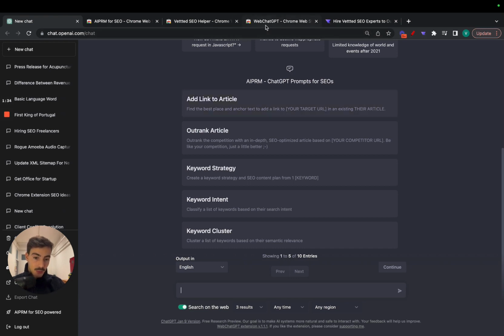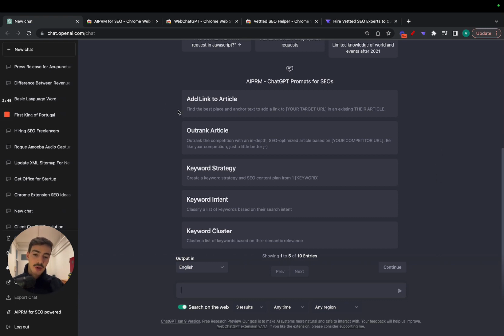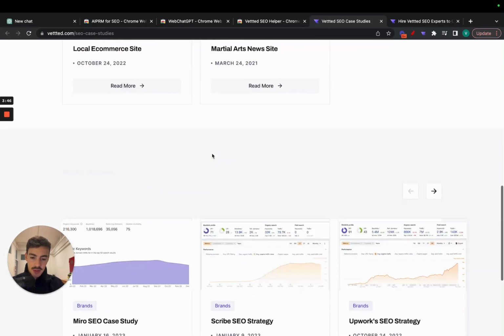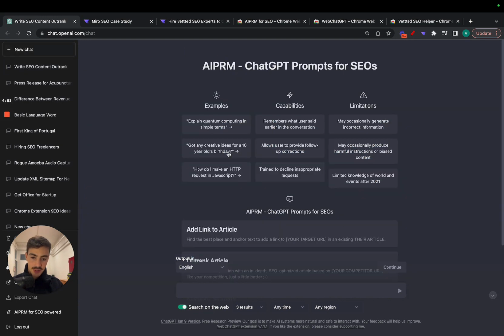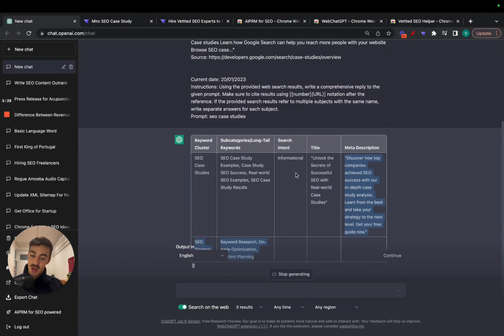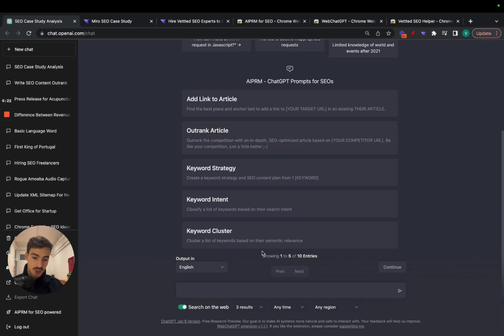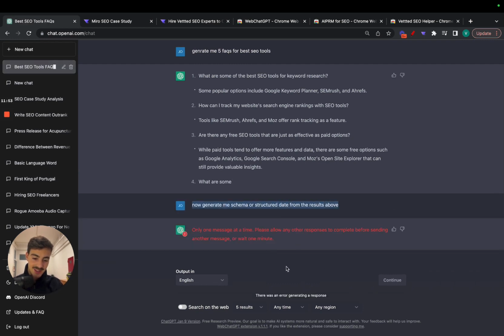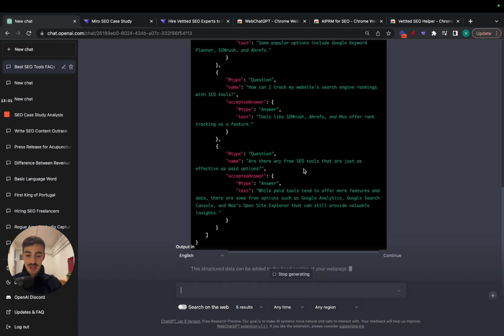😬 This ChatGPT Prompt for SEO Should be Banned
. 📦 Chatgpt SEO add-ons

0:00 Intro
0:11 SEO Plugins for Chatgpt
1:26 Adding Links to Articles
1:37 Leveraging your Competitors
3:30 Keyword Research
5:02 Try it out
5:17 Connecting ChatGPT to the Internet
6:27 FAQ Schema Markup
7:01 Use case example
7:50 Vettted